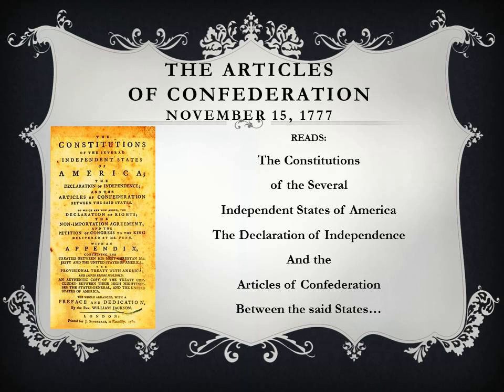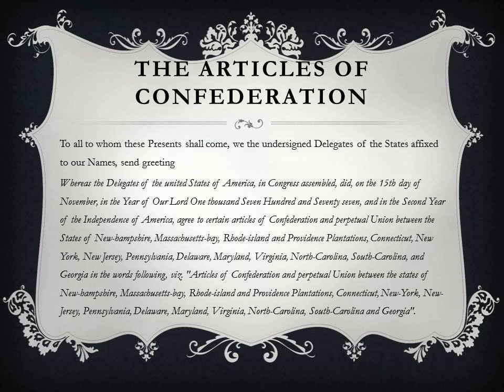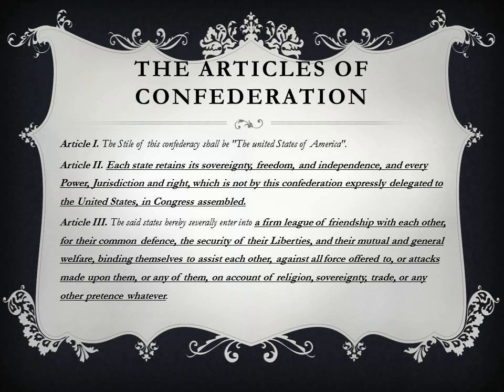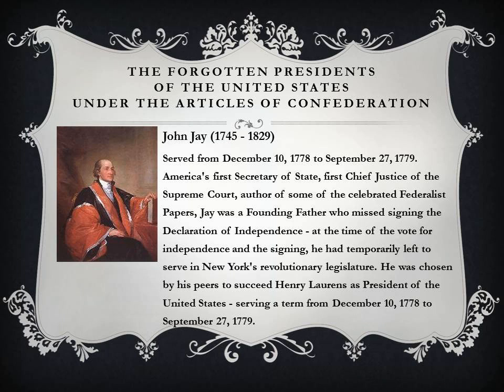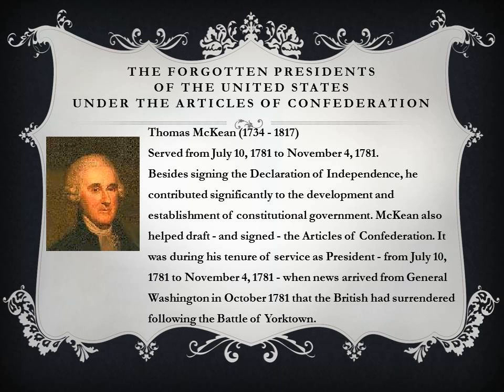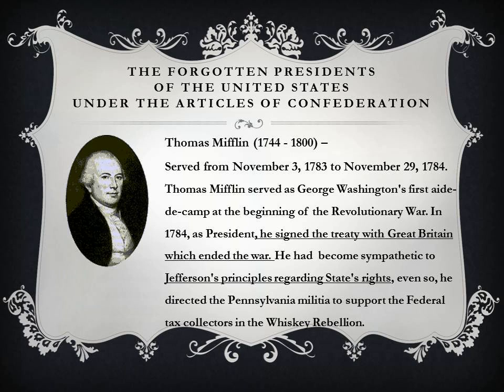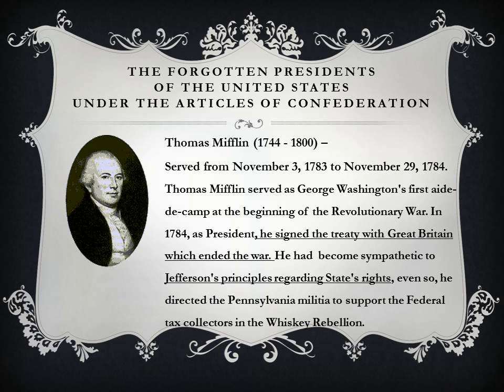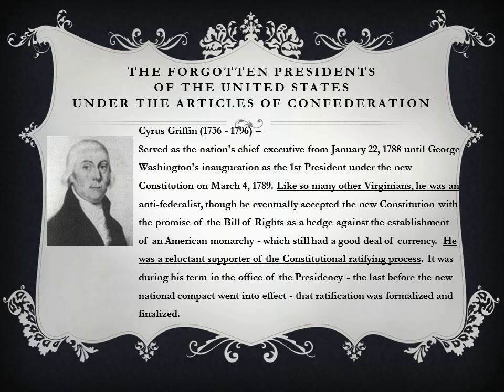The Articles of Confederation and Our Forgotten Presidents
This clip from the "Our Constitution as the Founders Understood It" class, reveals our first Constitution, The Articles of Confederation, and our forgotten Presidents prior to George Washington.  This class is available on Drawaline.org and NewAntiFederalists.com